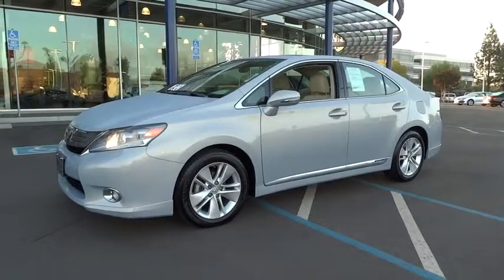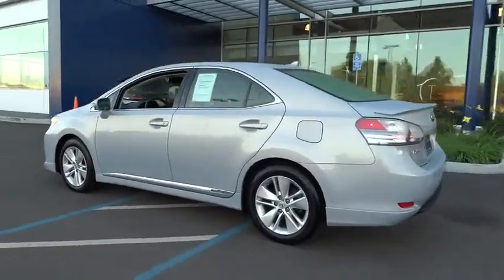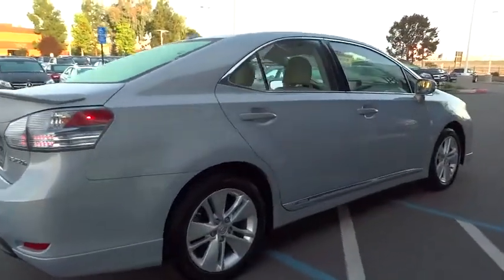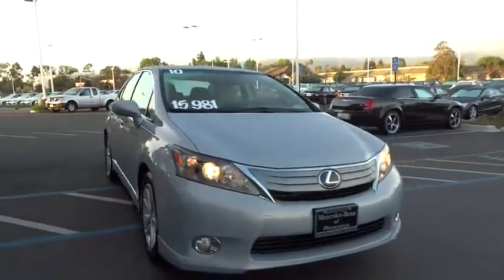2010 Lexus HS 250h Pleasanton, Walnut Creek, Fremont, San Jose, Livermore, CA 27015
2010 Lexus HS 250h
2010 Lexus HS 250h Premium - Stock#: 27015 - VIN#: JTHBB1BA8A2002310